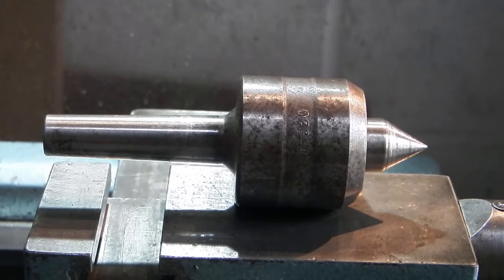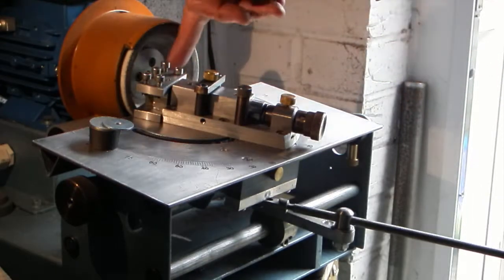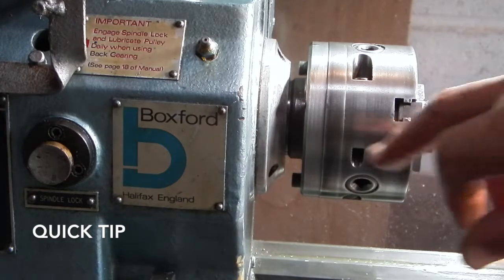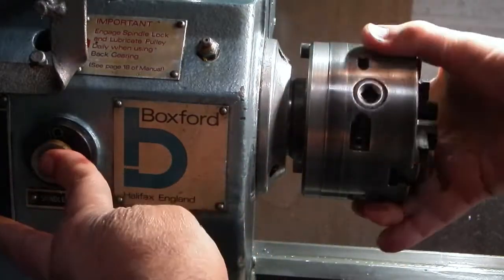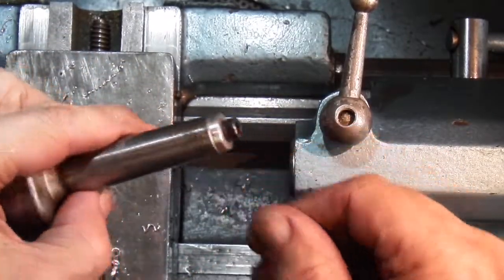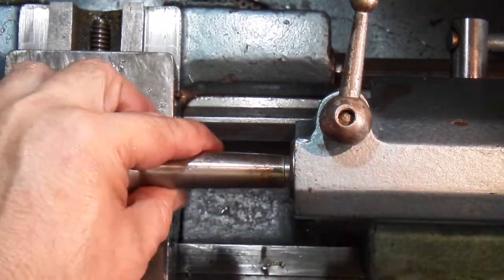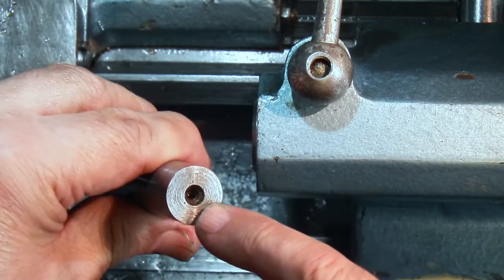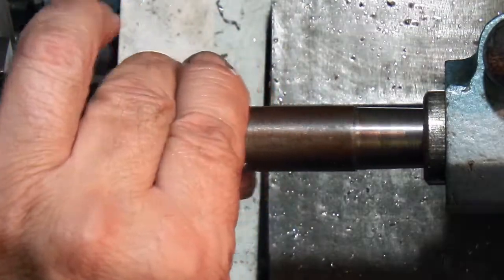Morse taper ejection problems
Fitting ejection pins to eject the morse taper from the tailstock.
Grinding a lathe tool.